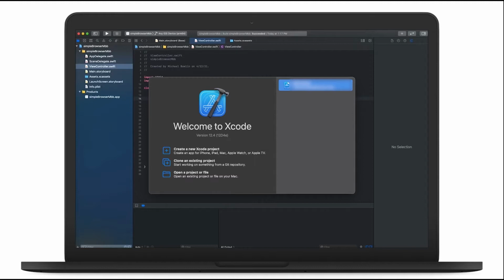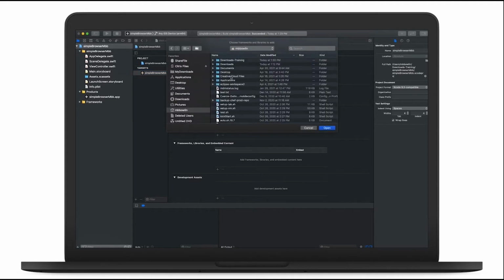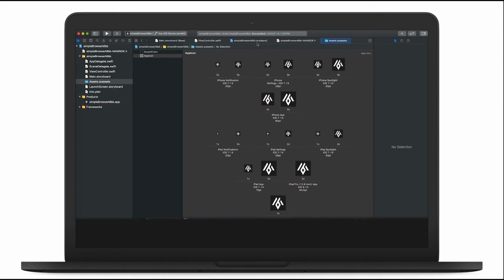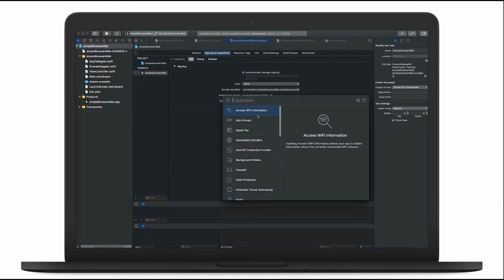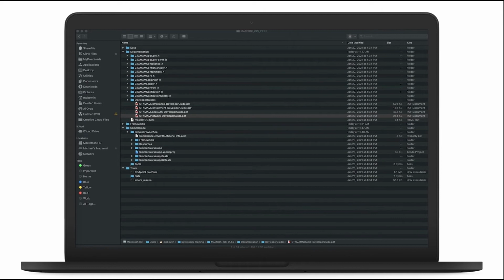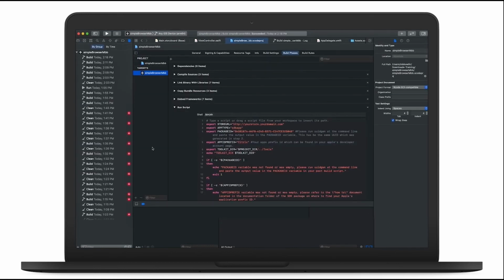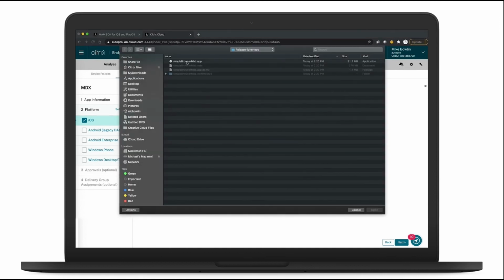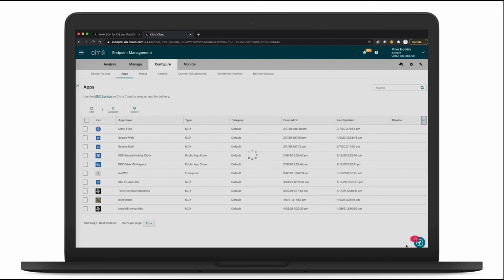MAM SDK Core - Integrate MAM SDK and test the app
and

MAM SDK - How to setup Citrix Gateway - Citrix Endpoint Management SDK micro VPN - Citrix Gateway Troubleshooting